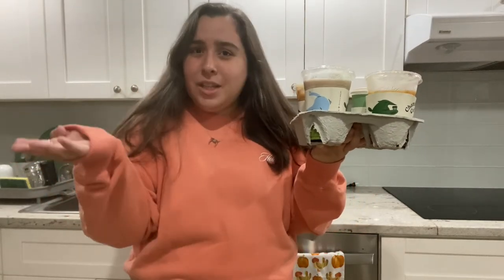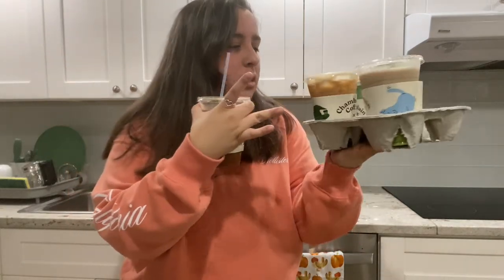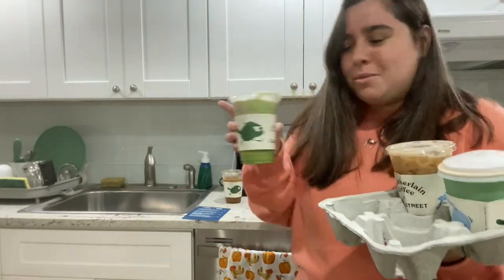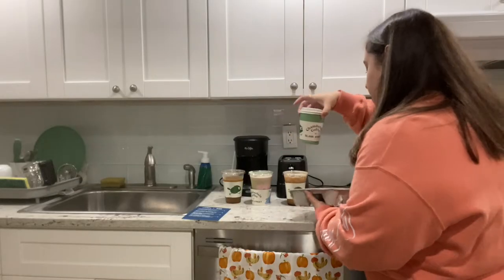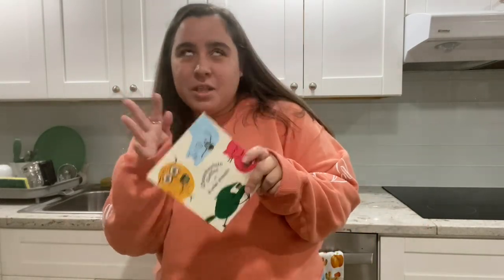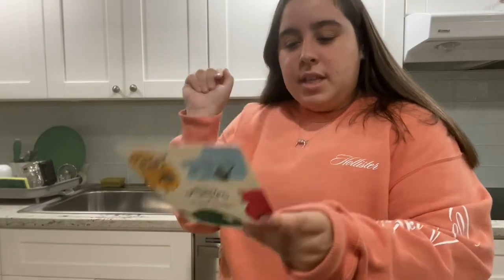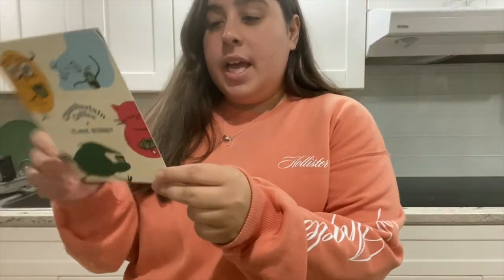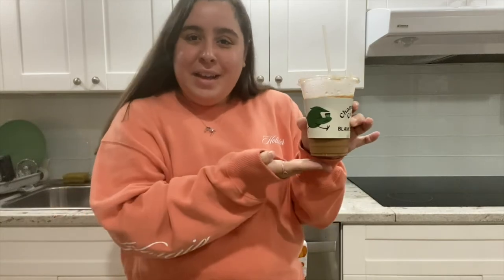chamberlain coffee x blank street pop up in nyc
hi guys! in this video, I try the new chamberlain coffee blend and blank street collaboration at their new york city pop up. I hope you guys enjoy it!